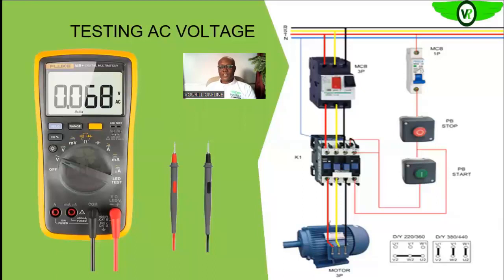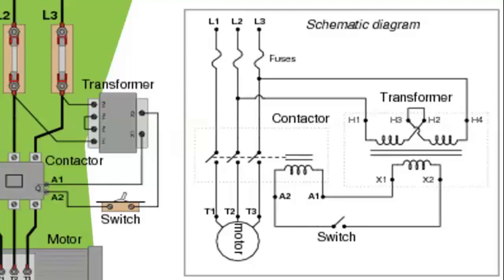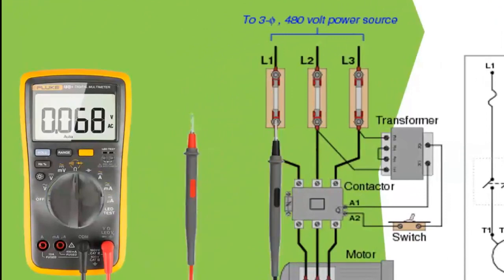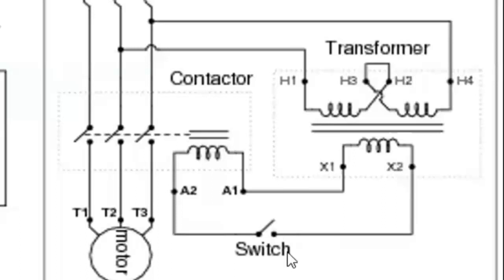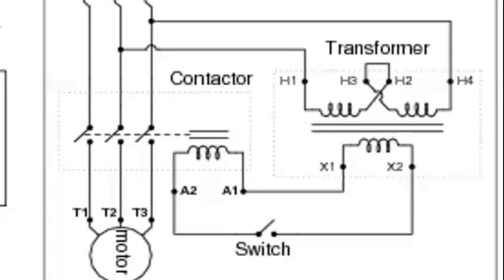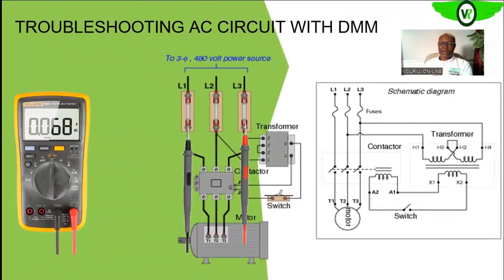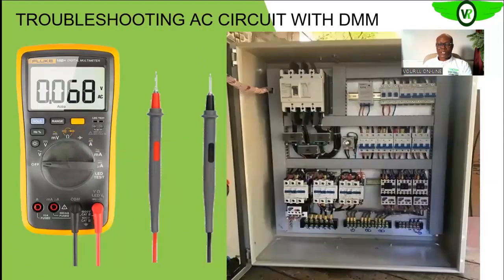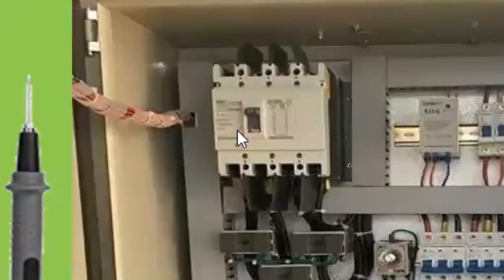TROUBLESHOOTING AC CIRCUIT WITH DIGITAL MULTIMETER Part 2